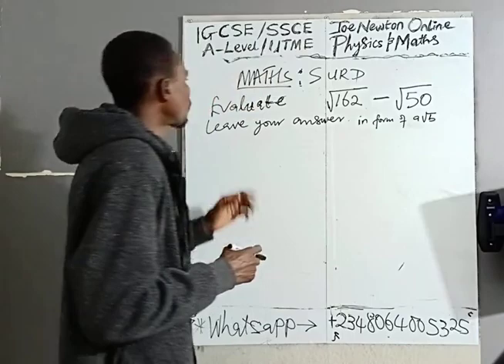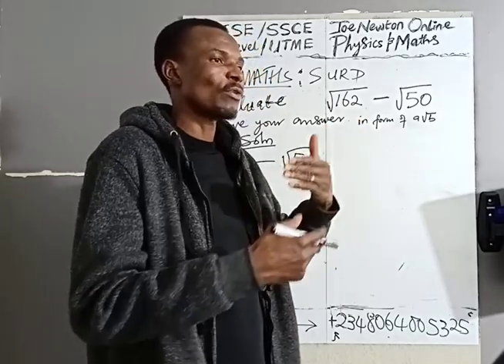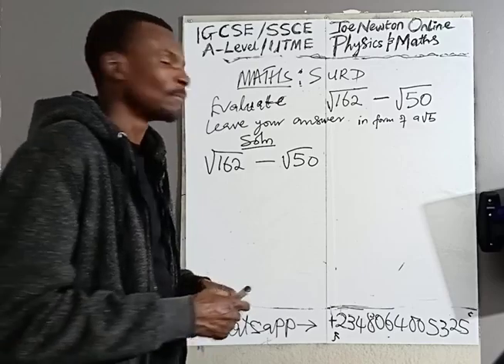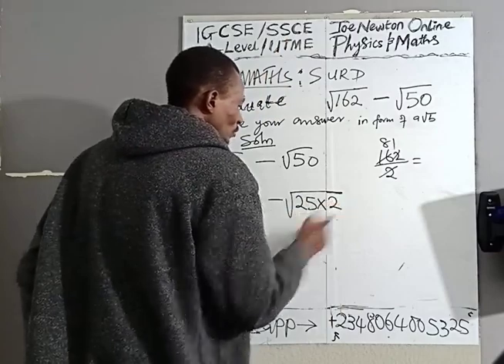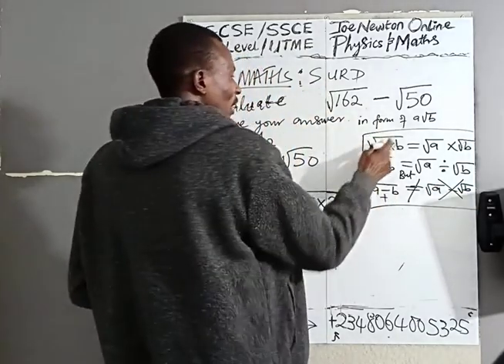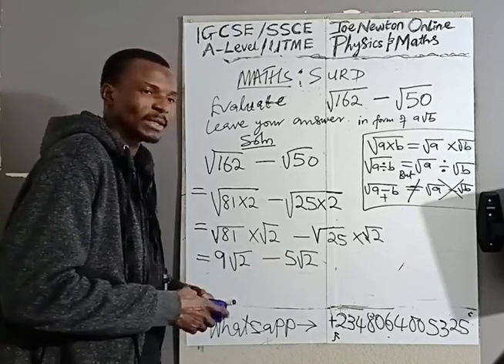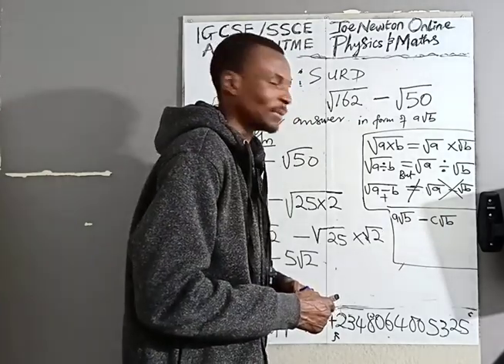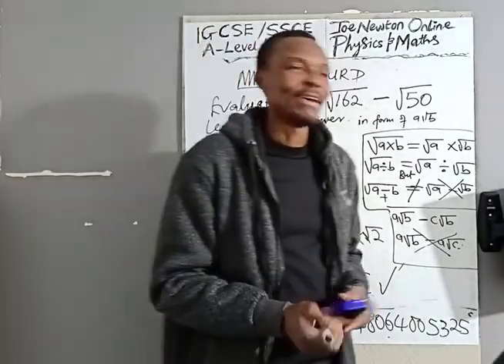maths SURD viralvideo joenewton